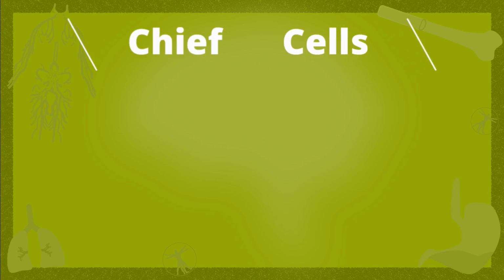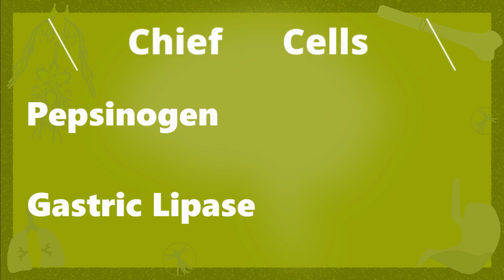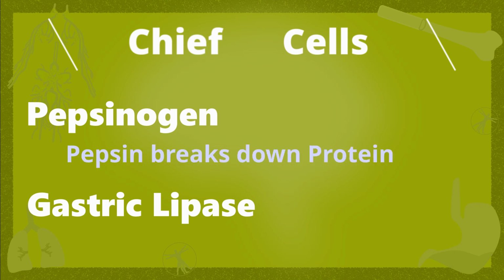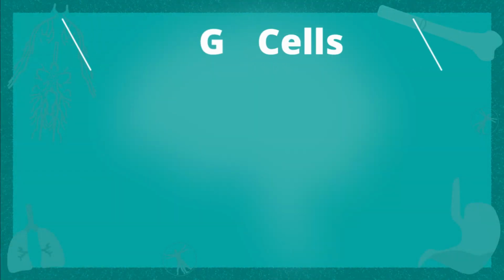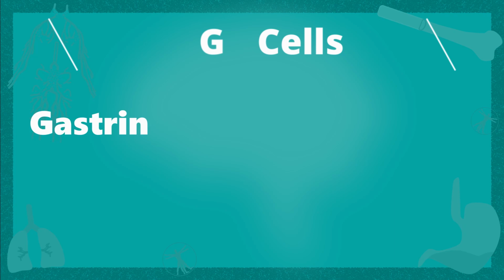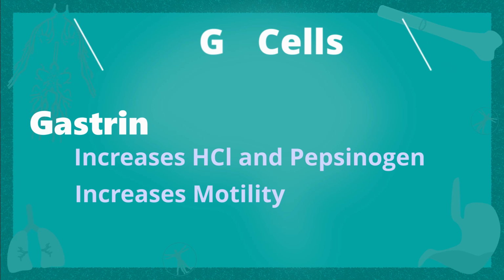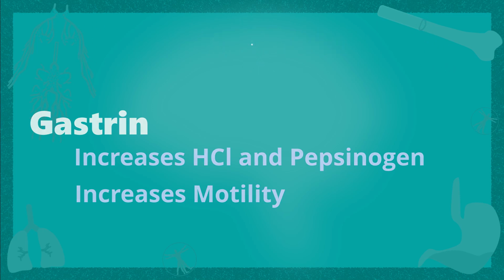Macromolecule Digestion and Gastric Secretions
Learn the Functions of the Digestive System that you need to know for Anatomy and Physiology. This is the second video in the Digestive System Lecture Series, and this video covers the different secretions of the GI tract and their functions. Save yourself a headache and add this to your study regimen. Here I'll show you what you need to know, and I'll make it quick and easy for your busy life.

All information is intended to be supplementary. I recorded this lecture to assist students preparing for their examinations, specifically for Anatomy and Physiology courses. No information should be used as or in the place of medical advice.